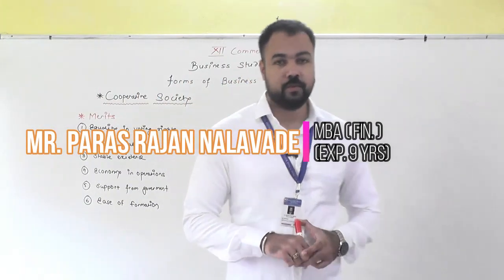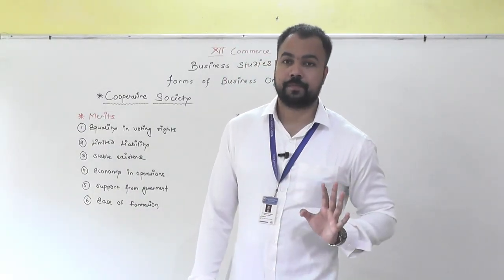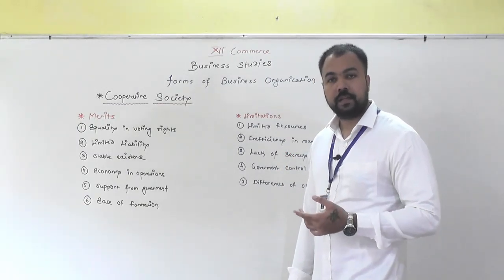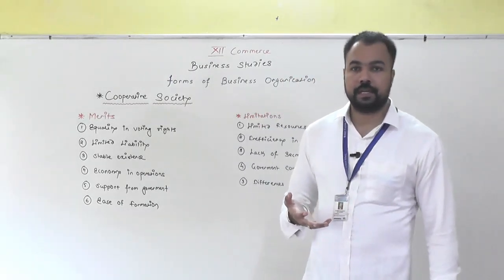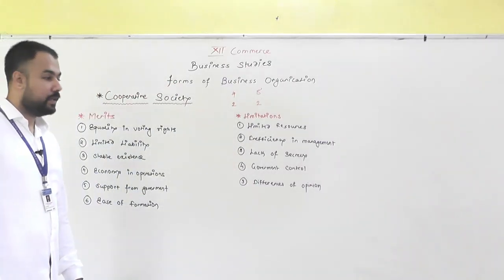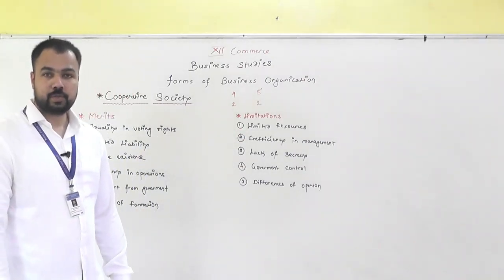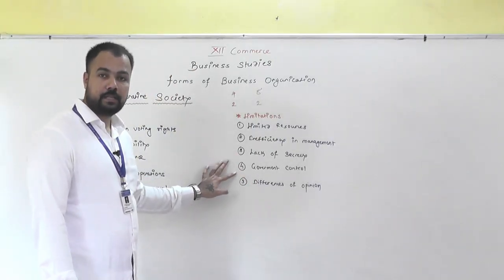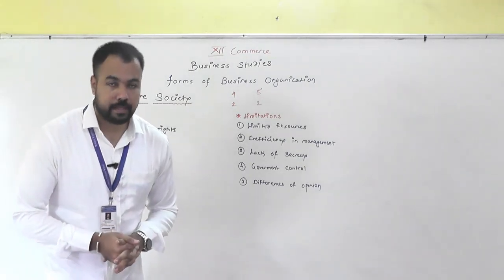Forms of Business Organization Part 11